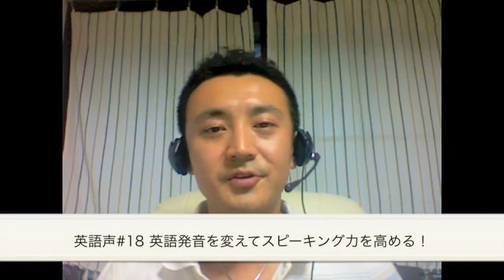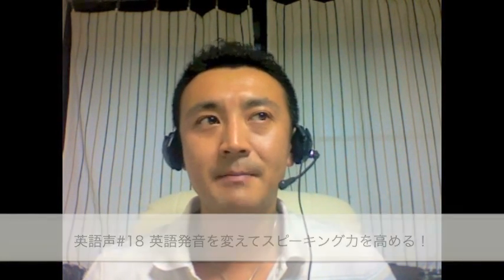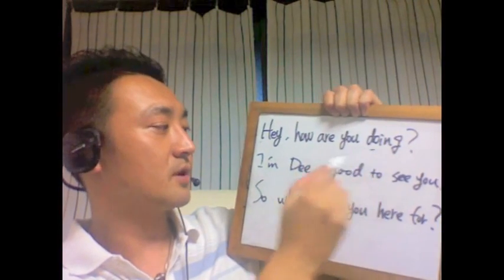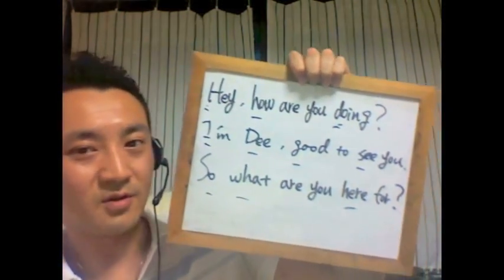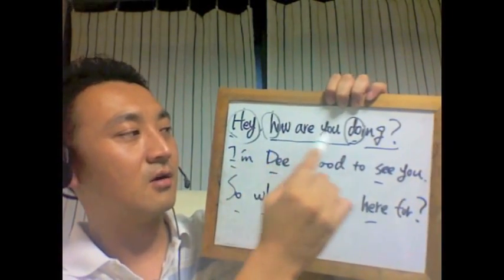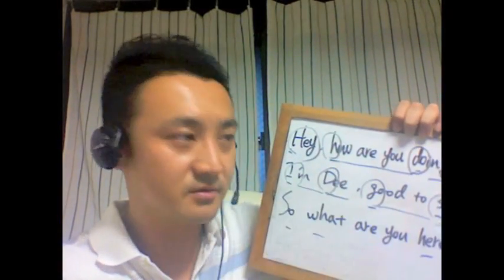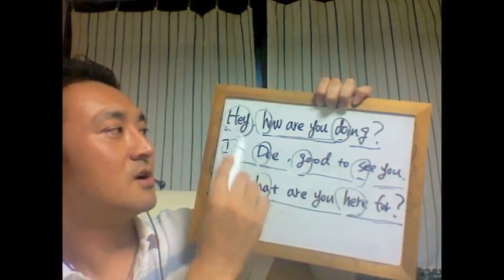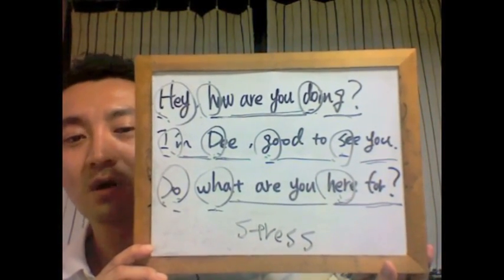英語声#18 英語発音を変えてスピーキング力を高める。脱カタカナ英語！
★英語発音専門オンラインスクール
ドクターDイングリッシュ【公式】
「国内最大級の英語発音専門オンラインスクール。5000人以上の発音を根本から変えた、「発声」と「リズム」のトレーニングでリスニングとスピーキングを飛躍させる。」

★【求人】在宅オンライン
発音トレーナー：￥3,000〜￥4,800/h